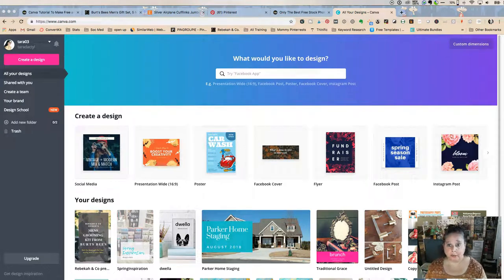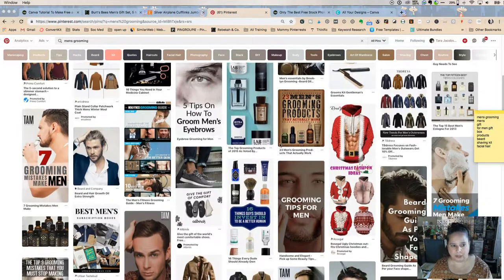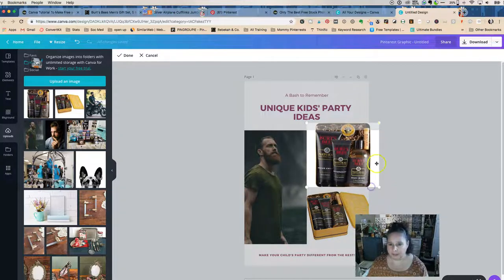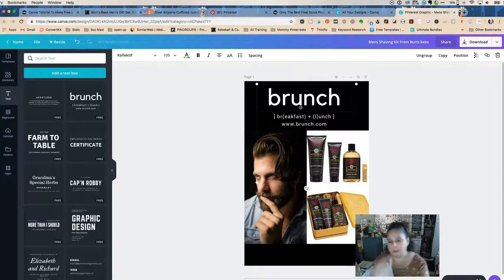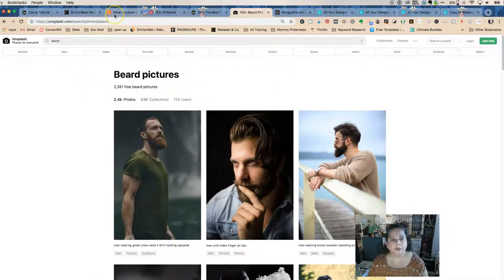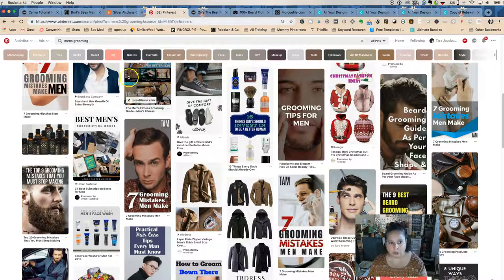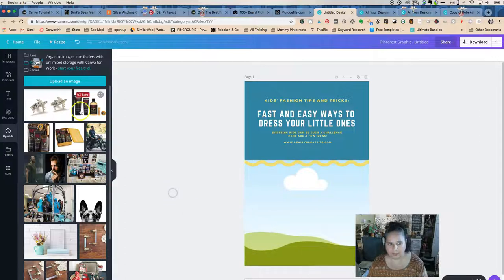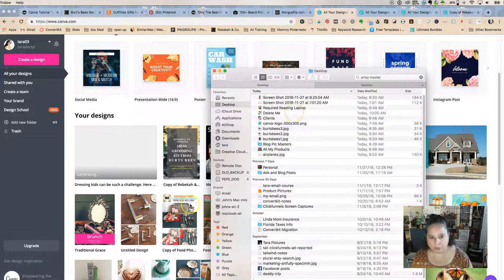Canva Tutorial How To Make Pinterest Pins For Etsy And Shopify (Two Examples)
How to make free and easy Pinterest pins using Canva. Includes researching pin design, getting free stock photography and creating pins that will win on Pinterest.

Shops Mentioned...

Perfect Cufflinks